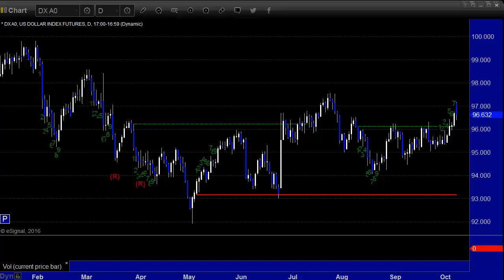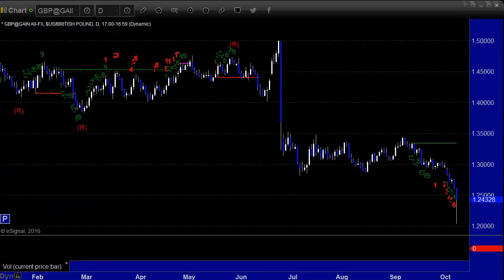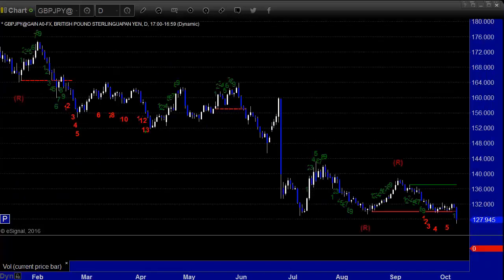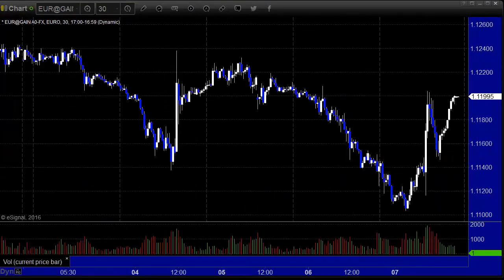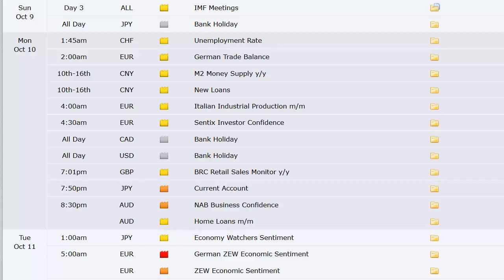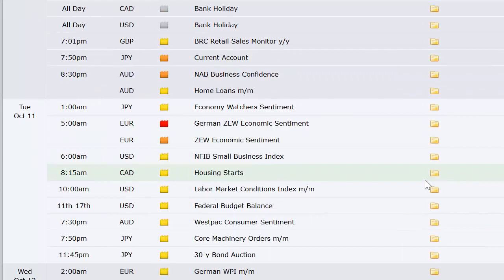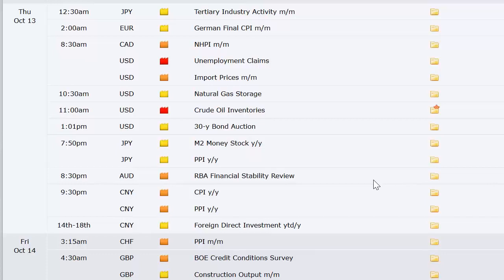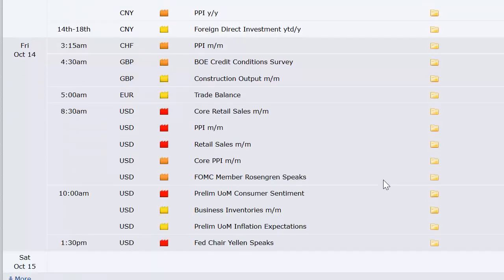Forex Trading: Economic Roadmap and Index Preview for the Week of October 9, 2016